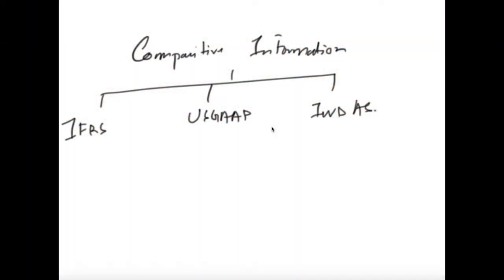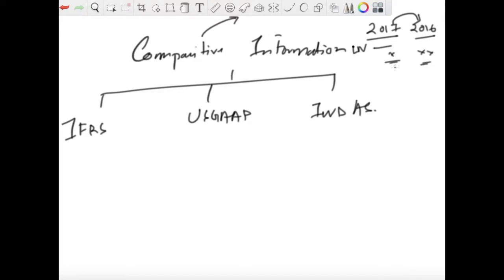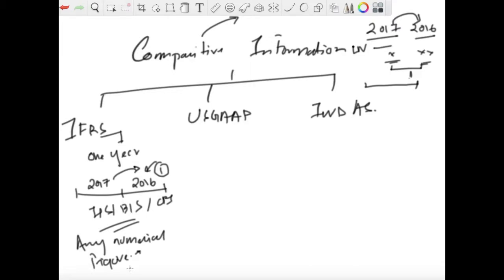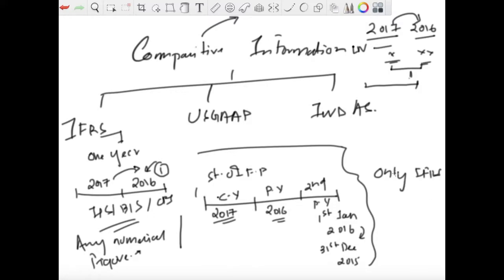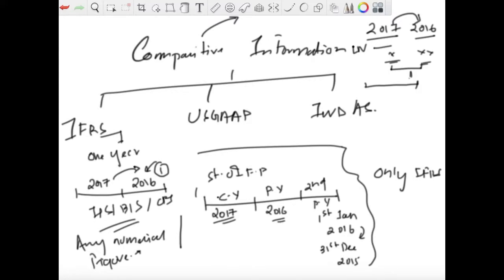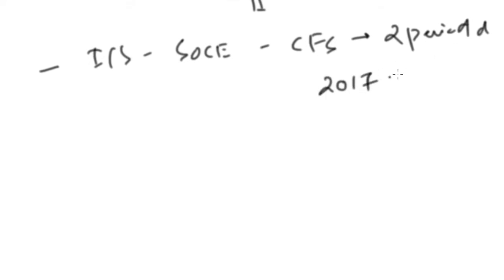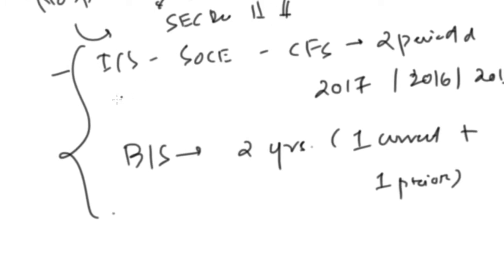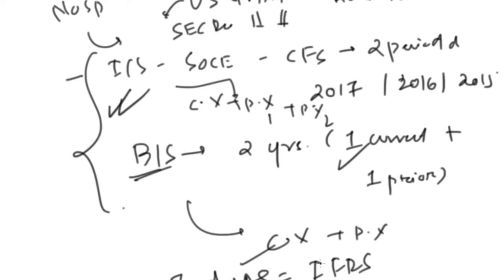Comparitive Figures IFRS Vs IND AS Vs US GAAP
This Video will help you to understand the requirements relating to the Comparative Figures for IFRS, IAS and IND AS.